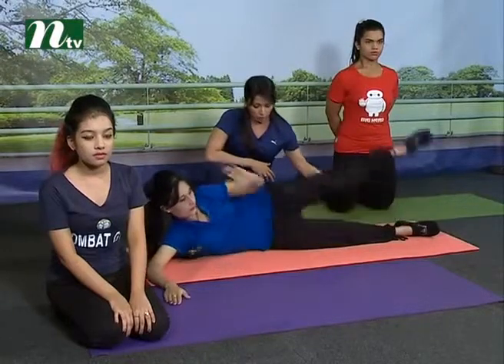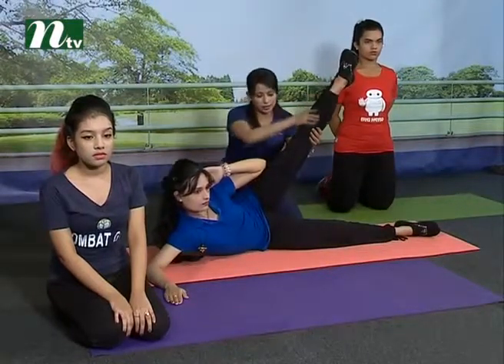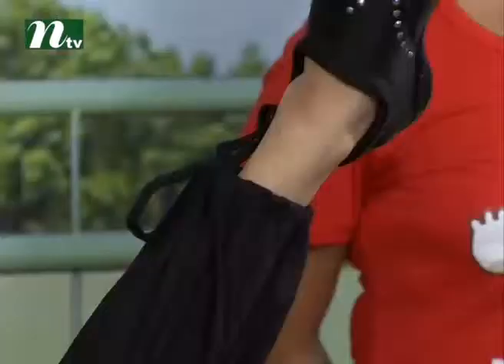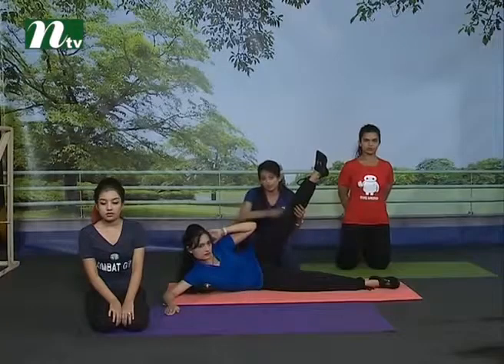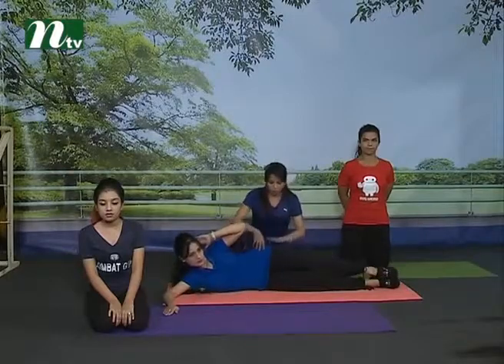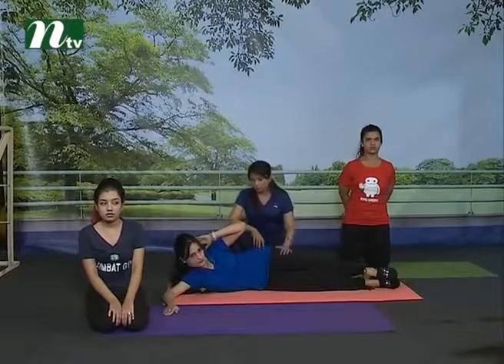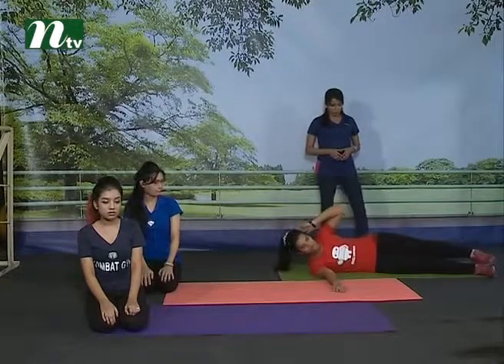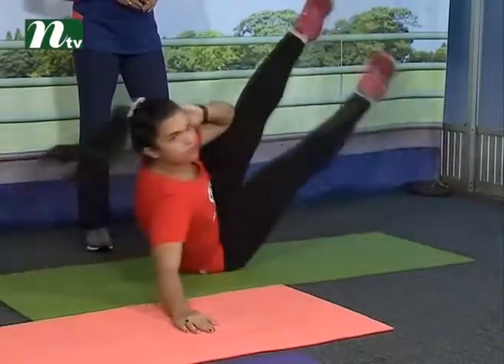Episode 15 Side Crunch with Leg Lift